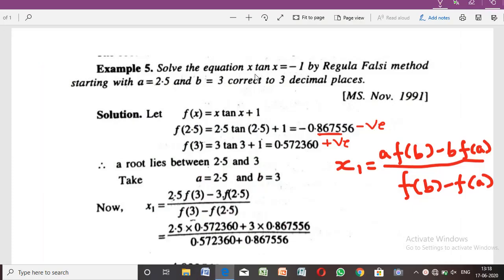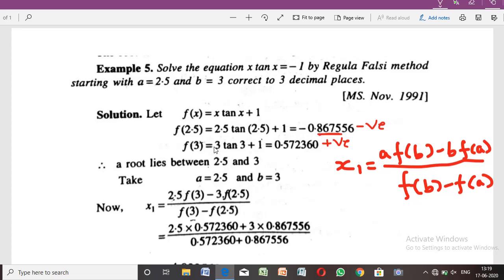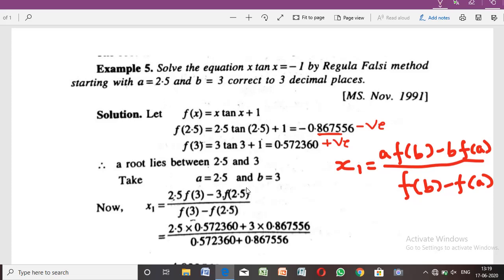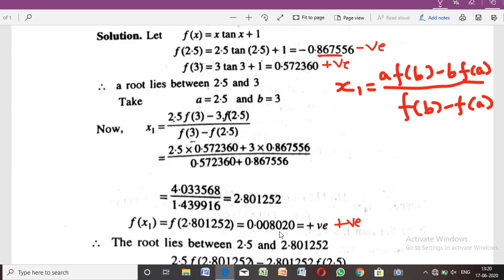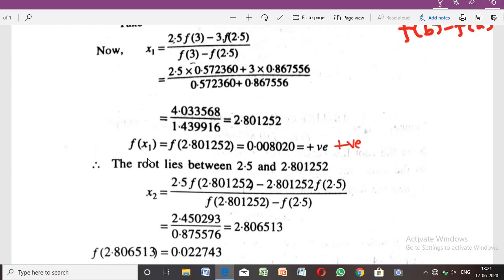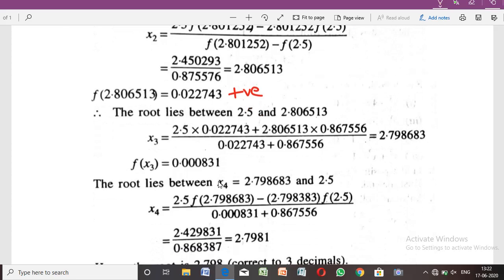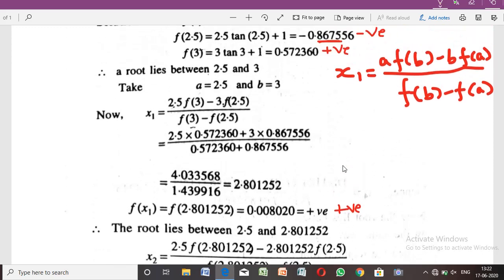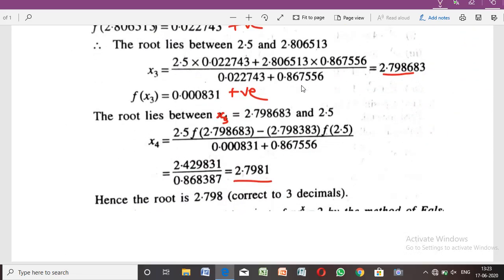Numerical Methods -Regula Falsi Methos Example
My youtube channel all about  Mathematics  and its applications  and some more